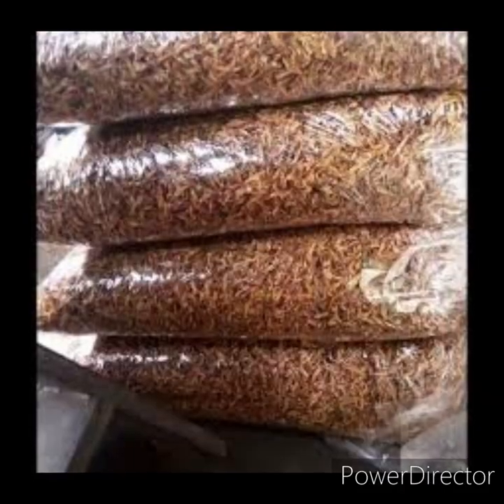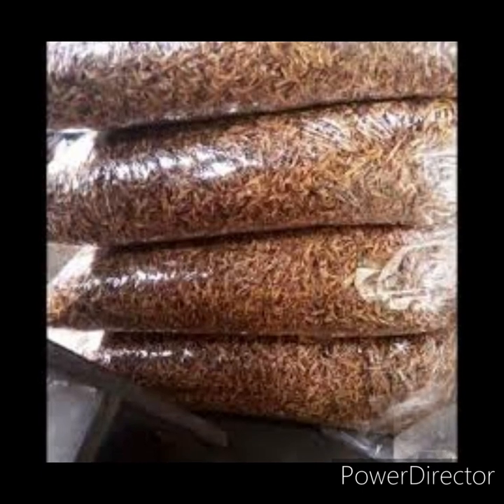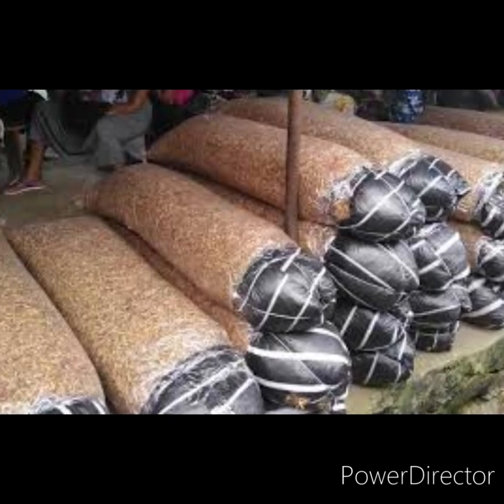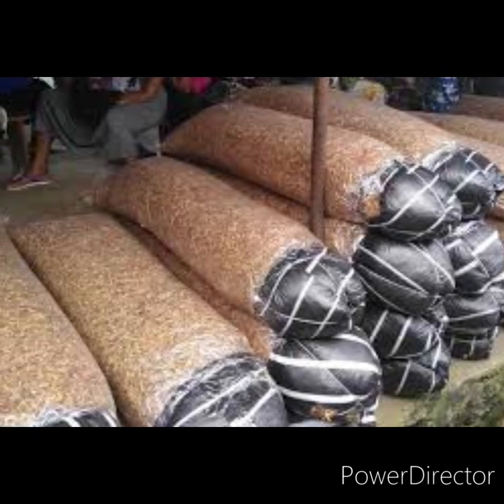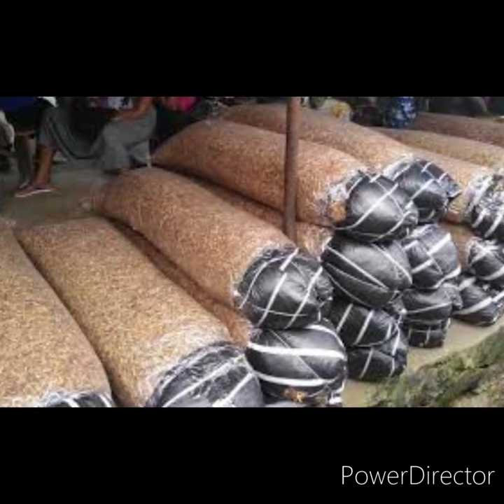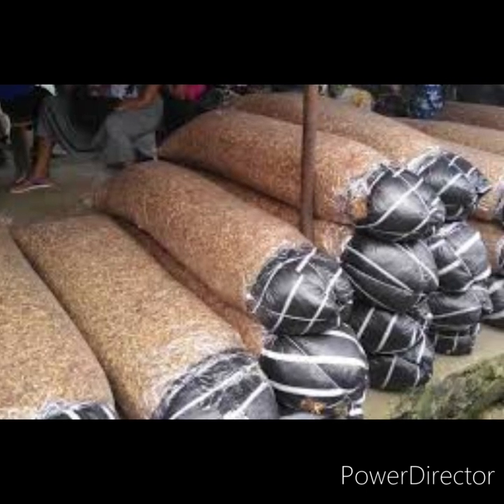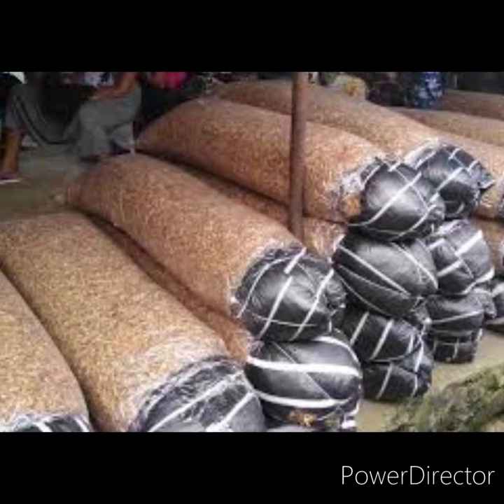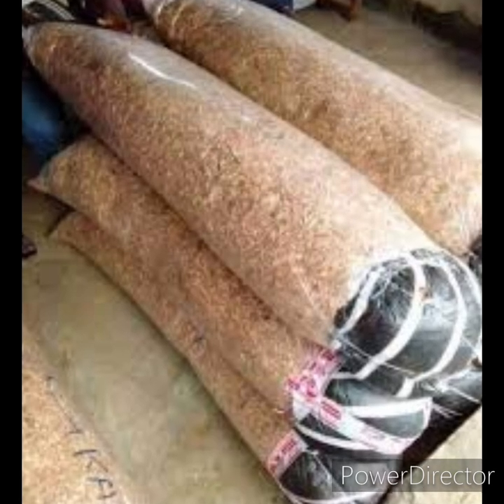How to preserve crayfish, prevent the smell and tackle white ant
you can preserve crayfish successfully